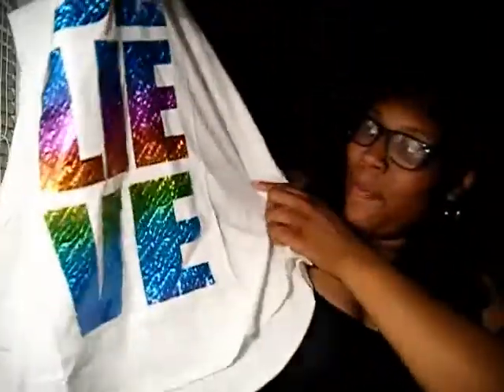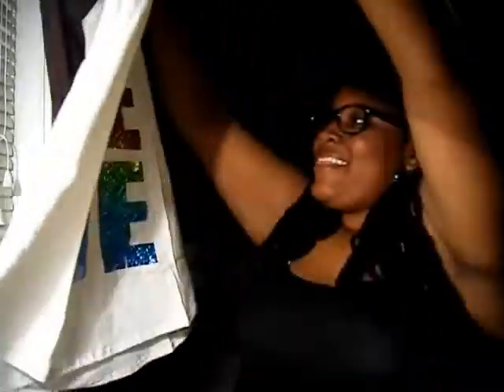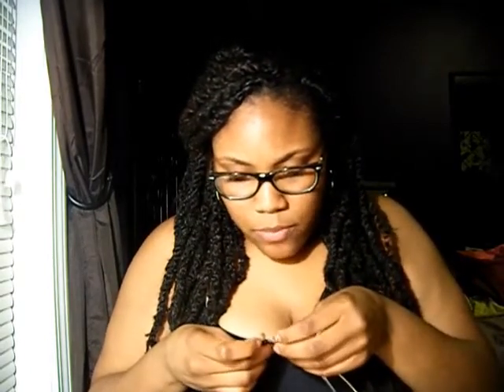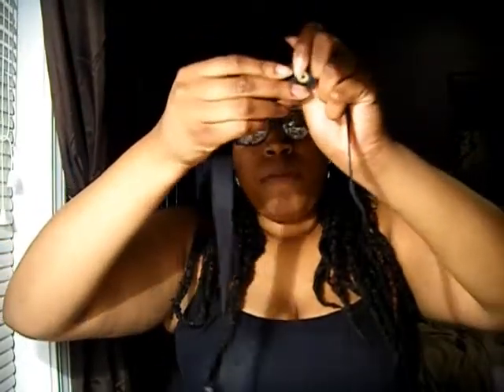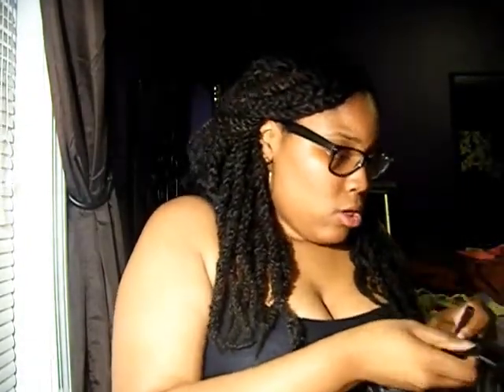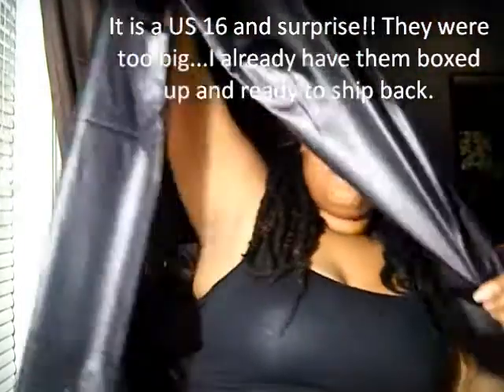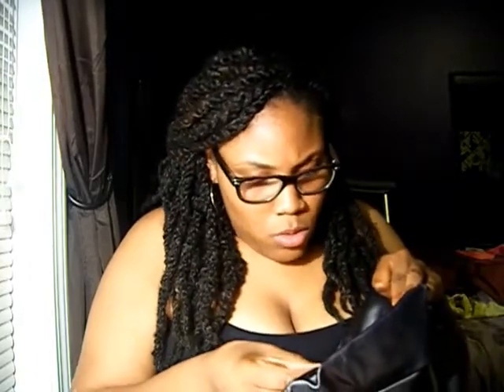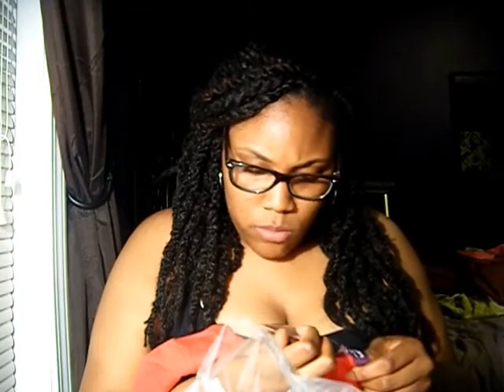Asos Package!!!!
***Read Me